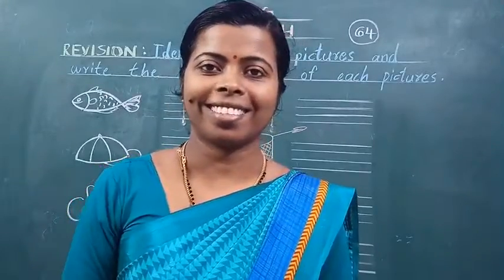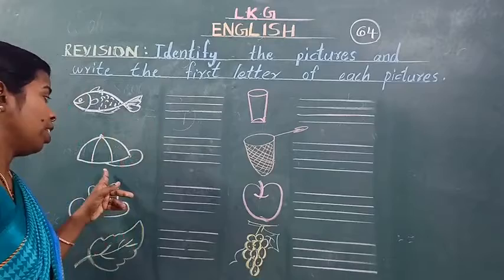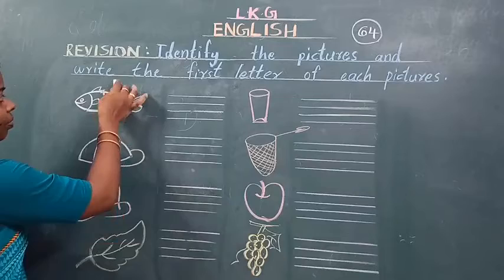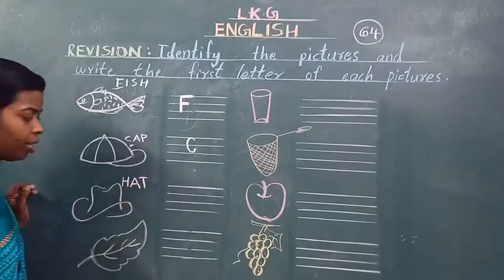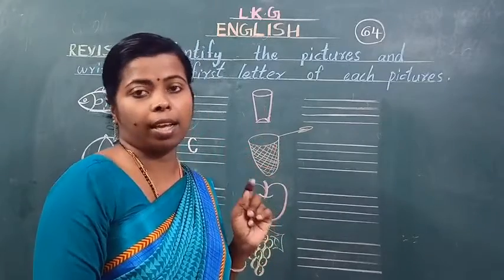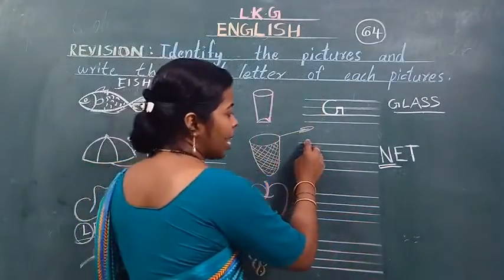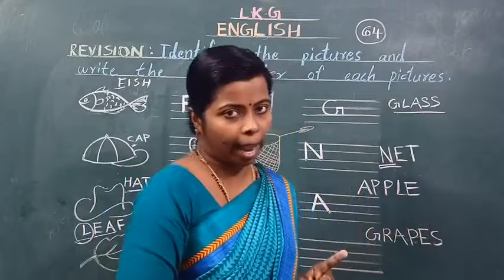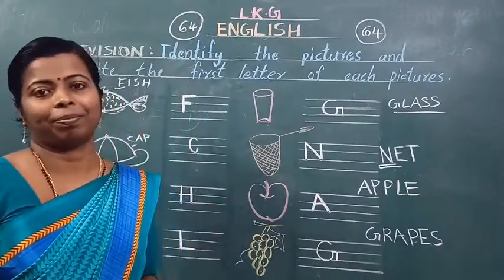SJC - NGH LKG ENGLISH - 64